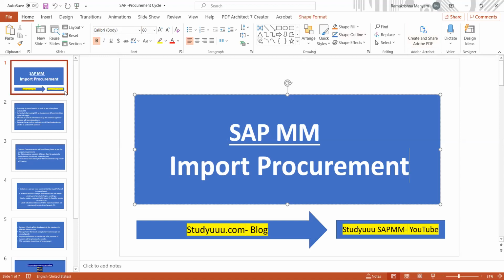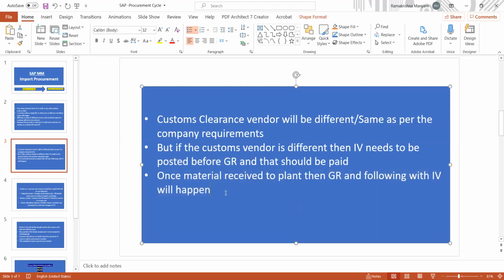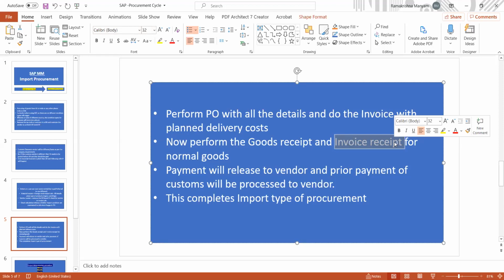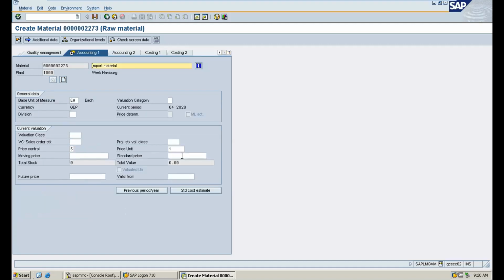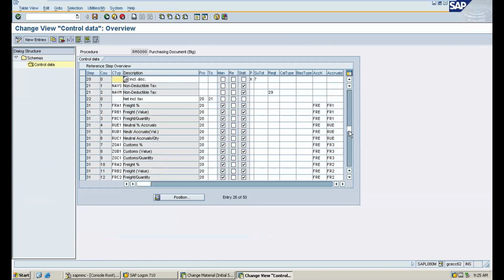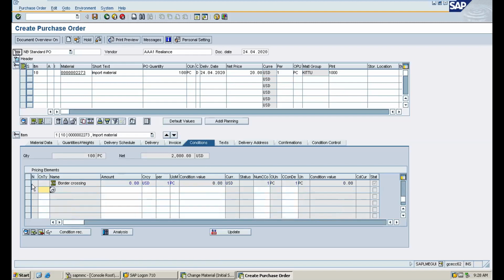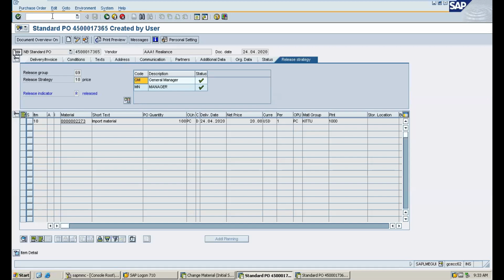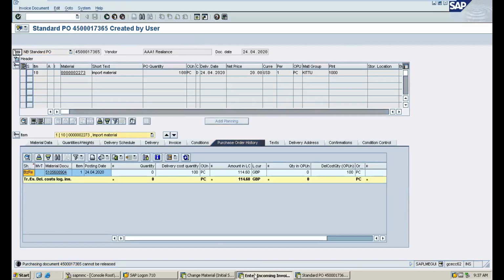SAP MM-- Import Procurement full overview explanation (Basic Level to experienced) with Examples